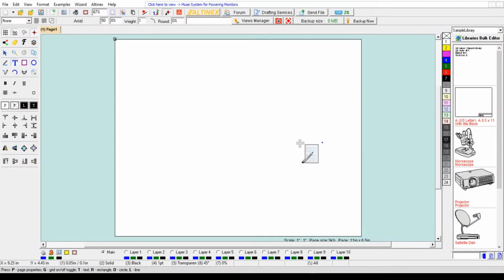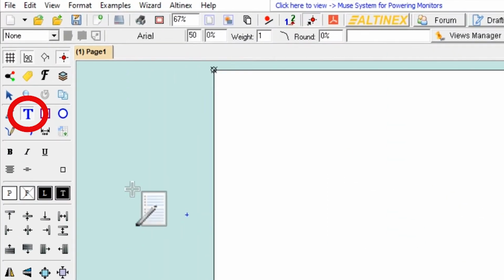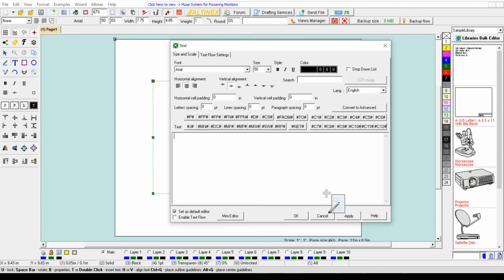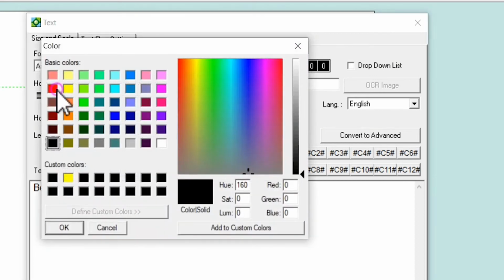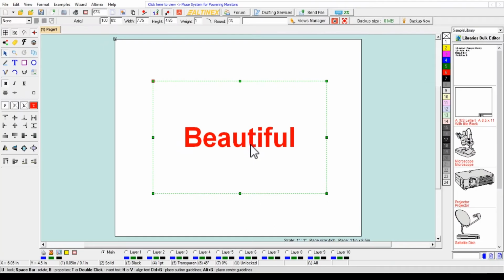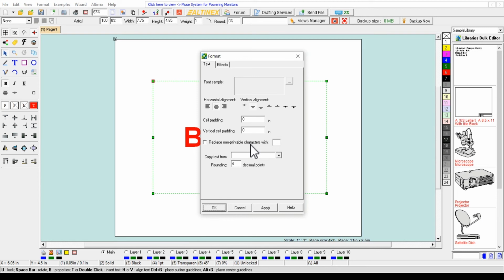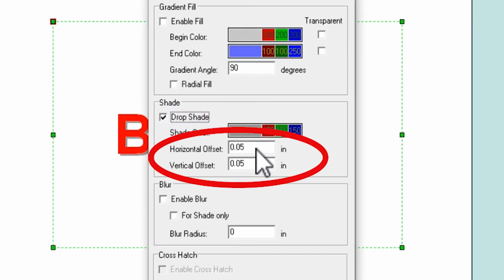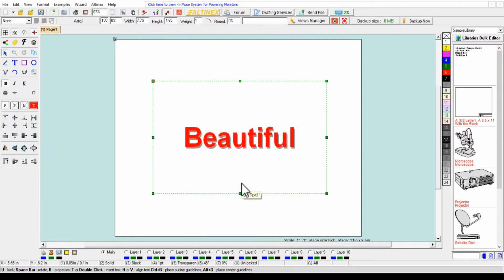AVSnap: Creating Shade Effects on Text Objects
This short tutorial explains how to create shadows for text objects. Shadow can be sharp or blurred.